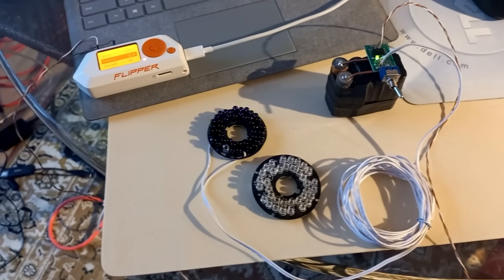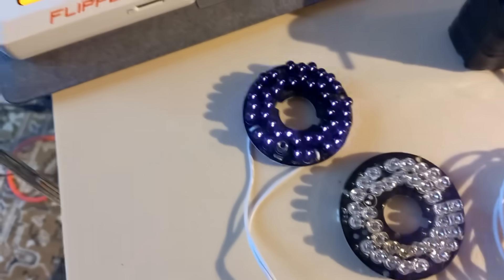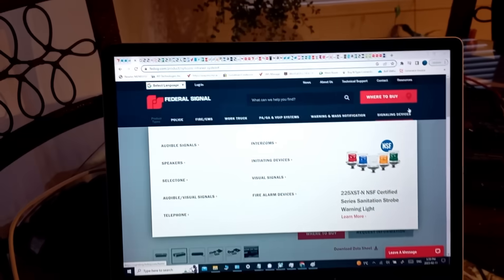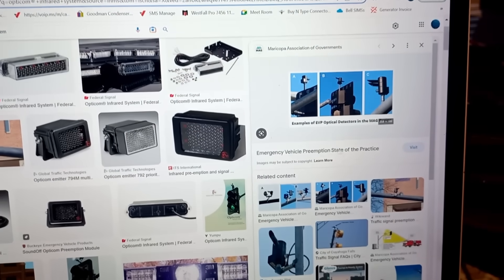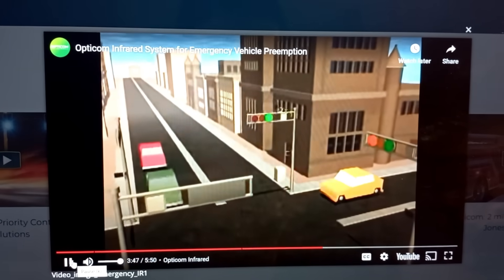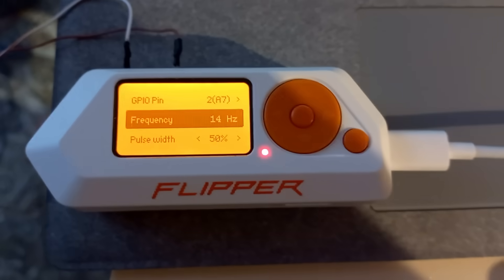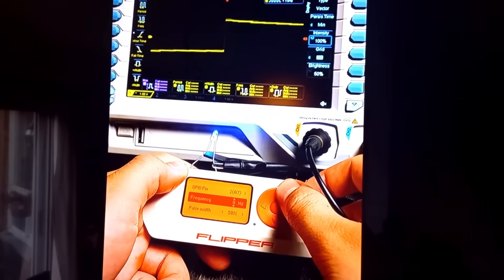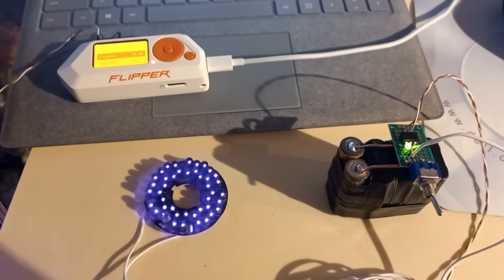Flipper Zero Controlling Traffic Lights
Flipper Zero using its onboard Signal Generator and interfaced through the GPIO's with a high power Infrared LED array can imitate a 3M OptiCom transmitter. This system is known as Traffic Signal Preemption and can cause the traffic light controller to give the OptiCom equipped vehicle the right-of-way. OptiCom uses 10, 12, & 14 Hz strobe flash rates.

VIDEO UPDATE!
My OptiCom Sensor teardown and back engineering, also using a $12 flashlight to control the green light preemption